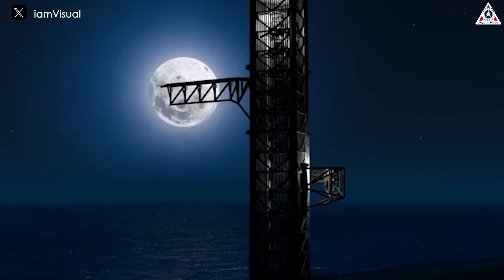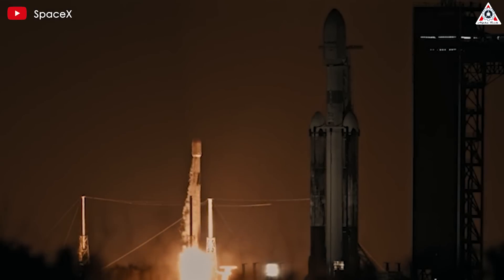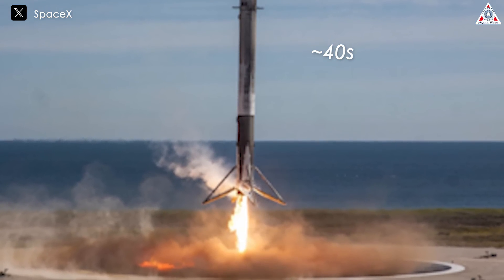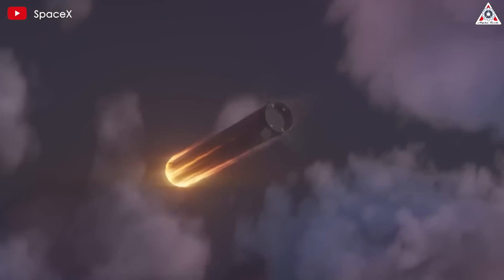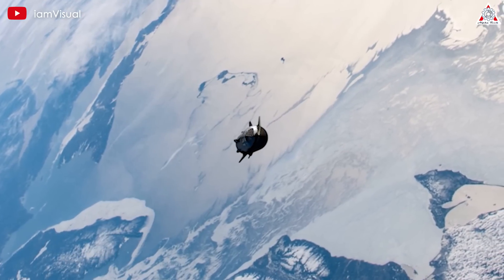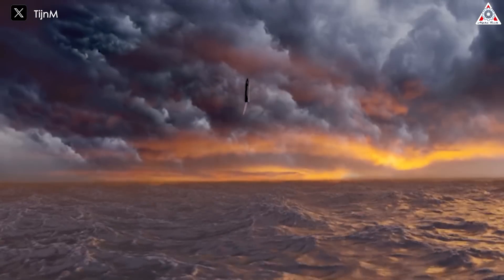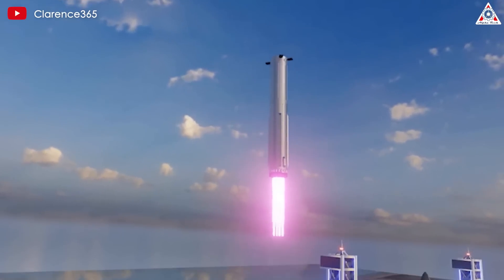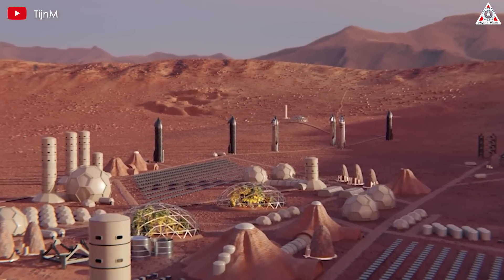Elon Musk's SpaceX is to land both Starship Booster on Droneship make NASA Crazy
No Chopsticks arm! No Catch tower!
SpaceX is working on another landing method for both Starship and Booster: Landing on a drone ship.
So, what is the real reason why SpaceX chose this landing method?
Let’s find out on today’s episode of Alpha Tech:
Since 2021, when Starship first appeared, Elon Musk and SpaceX have begun harboring bold plans to land the Super Heavy booster and the upper stage of Starship on a platform in the vast ocean.
However, a while later, this method seemed no longer feasible due to the emergence of the Mechazilla tower with its unique "chopstick" arms, capable of catching and landing the rocket in a special way.
Interestingly, recently, we have seen the prospect of sea landings return, particularly the use of autonomous drone ships to receive the massive Starship spacecraft.
Although this is just a small detail we found in the Environmental Impact Statement (EIS) published by the FAA in June, it also indicates the development of this method in the near future. SpaceX may be exploring the potential benefits of landing both the Starship second stage and the Super Heavy booster at sea.
First, let's talk about landing the Booster.
Through its Falcon rockets, SpaceX has slowly but surely refined and perfected the recovery and reuse of orbital-class rocket boosters –  Rather than coasting 500-1000 kilometers downrange after stage separation and landing on a drone ship at sea, those boosters flipped around, canceled out their substantial velocities, and boosted themselves a few hundred kilometers back to the Florida or California coast, where they finally touched down on basic concrete pads.
Unsurprisingly, canceling out around 1.5 kilometers per second of downrange velocity (equivalent to Mach ~4.5) and fully reversing that velocity back towards the launch site is an expensive maneuver, costing quite a lot of propellant. For example, the nominal 25-second reentry burn performed by almost all Falcon boosters likely costs about 20 tons (~40,000 lb) of propellant. The average ~35-second single-engine landing burn used by all Falcon boosters likely costs about 10 tons (~22,000 lb) of propellant. Normally, that’s all that’s needed for a drone ship booster landing.
For return-to-launch-site (RTLS) landings, Falcon boosters must also perform a large ~40-second boostback burn with three Merlin 1D engines, likely costing an extra 25-35 tons (55,000-80,000 lb) of propellant. In other words, an RTLS landing generally ends up costing at least twice as much propellant as a drone ship landing. Using the general rocketry rule of thumb that every 7 kilograms of booster mass reduces payload to orbit by 1 kilogram and assuming that each reusable Falcon booster requires about 3 tons of recovery-specific hardware (mostly legs and grid fins) a drone ship landing might reduce Falcon 9’s payload to low Earth orbit (LEO) by ~5 tons (from 22 tons to 17 tons). The extra propellant needed for an RTLS landing might reduce it by another 4-5 tons to 13 tons.